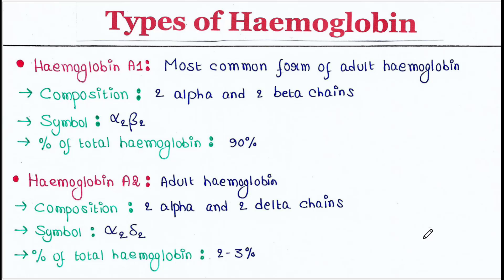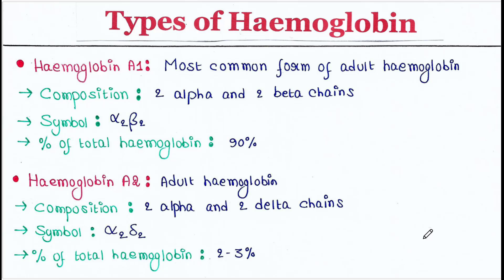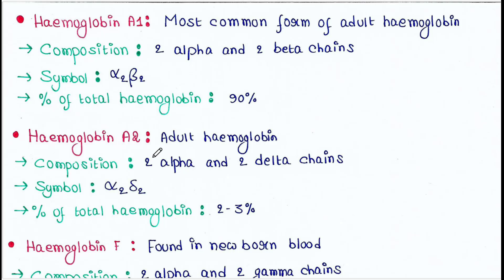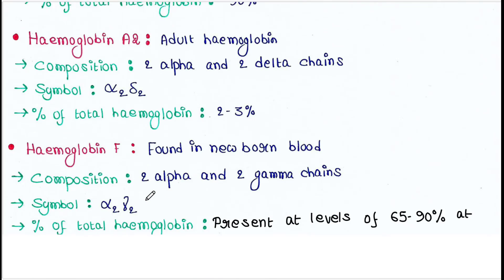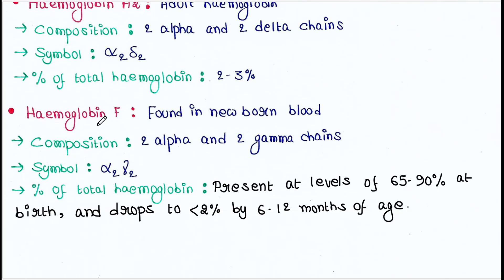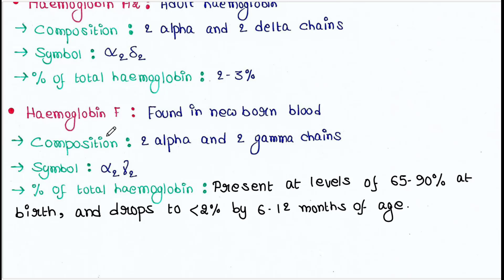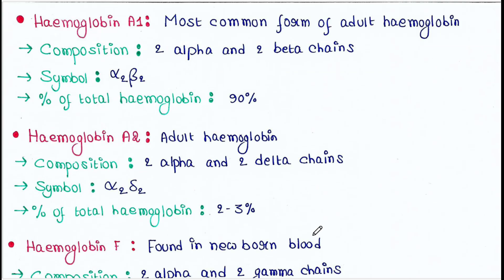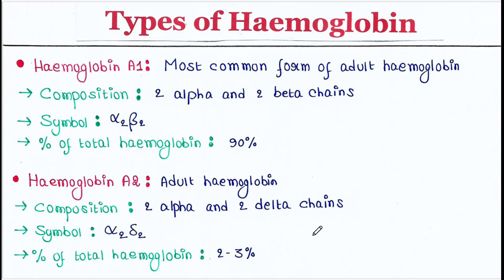Types of Haemoglobin | Handwritten notes